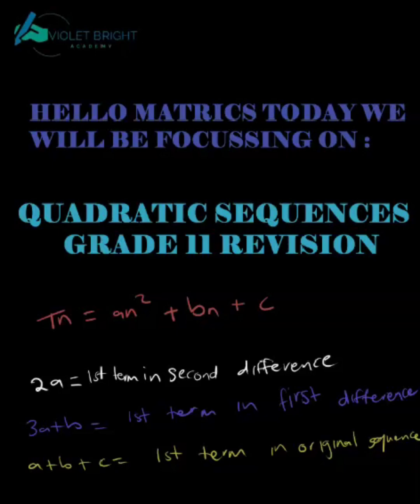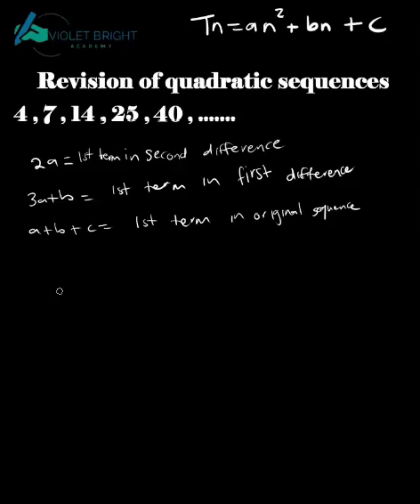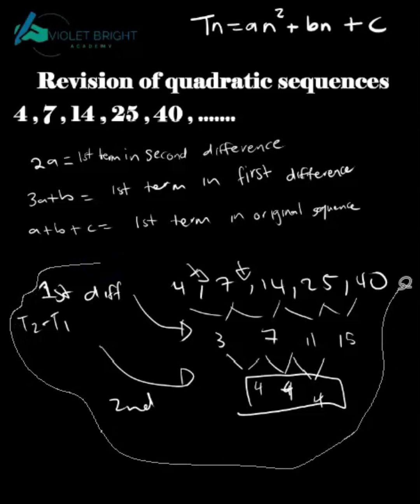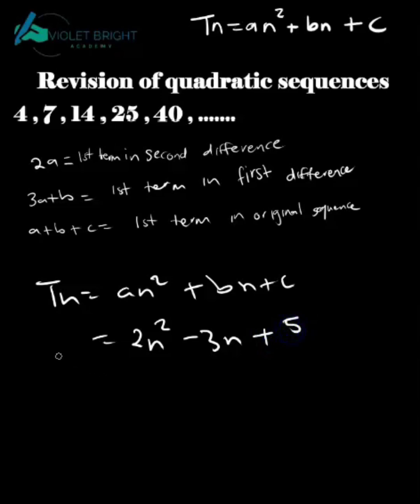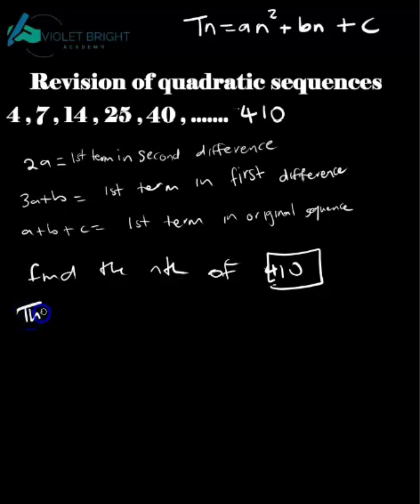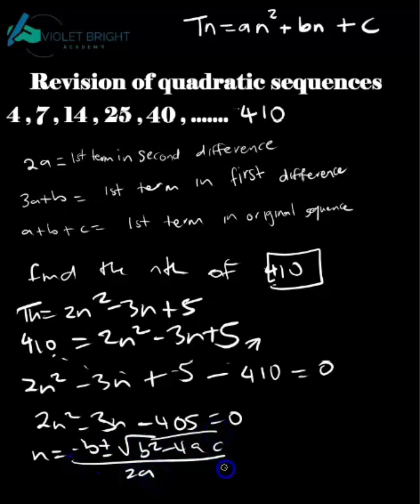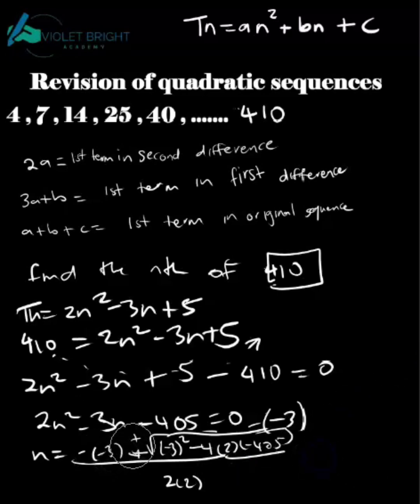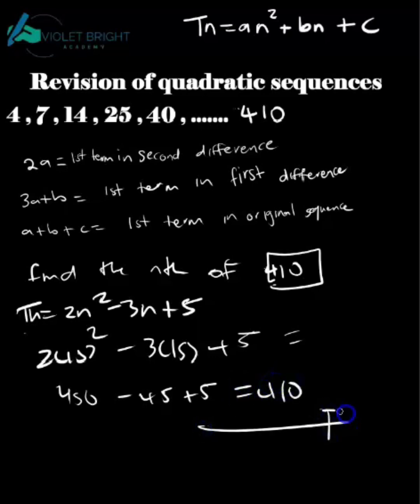TOP NOTCH REVISION ON QUADRATIC SEQUENCES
First lesson of our Sequences and Series Marathon!
Hope y'all are ready for the new marathon